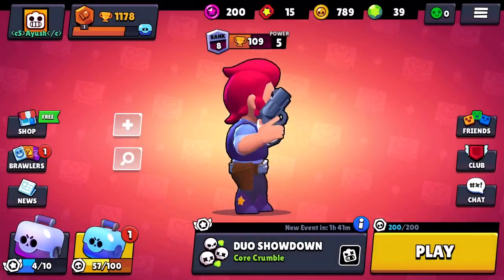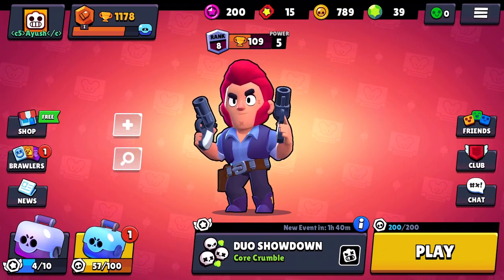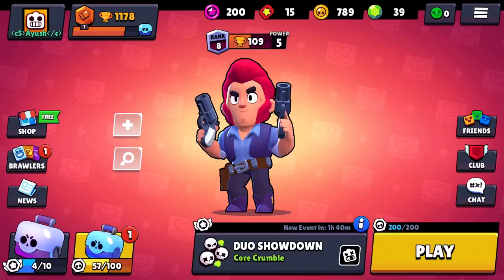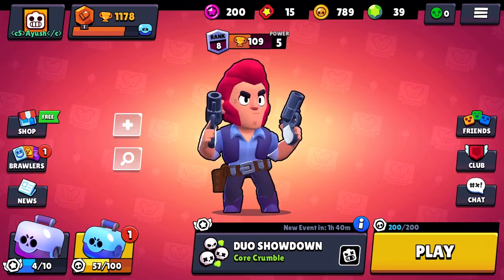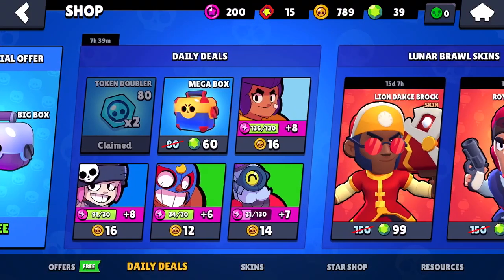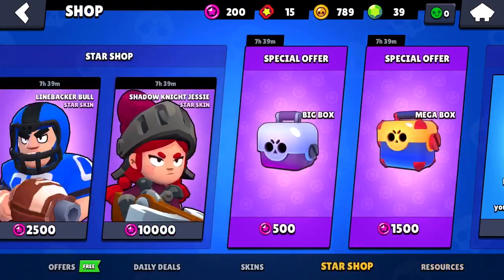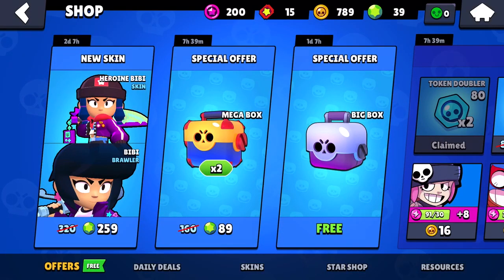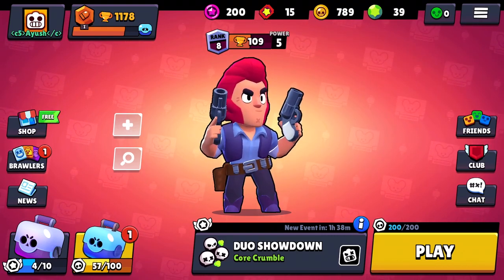How To Get LEON BRAWLLER/SKIN BRAWL STARS 2020! (NEW TRICK) (EASY METHOD)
How To Get ANY BRAWLLER/SKIN FOR FREE IN BRAWL STARS 2020! (NEW TRICK) (EASY METHOD)